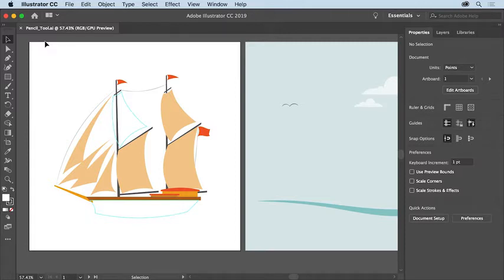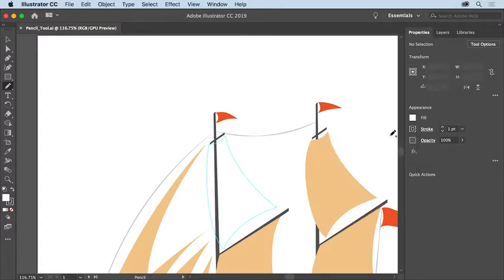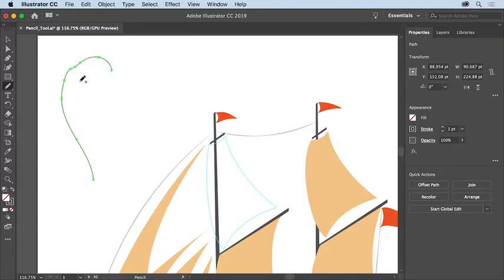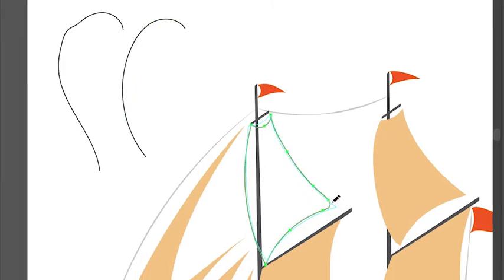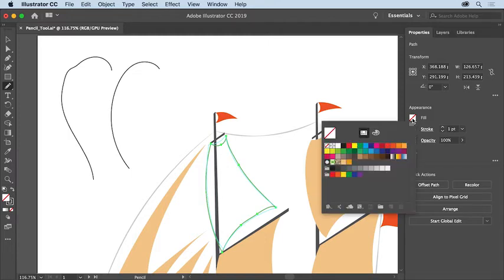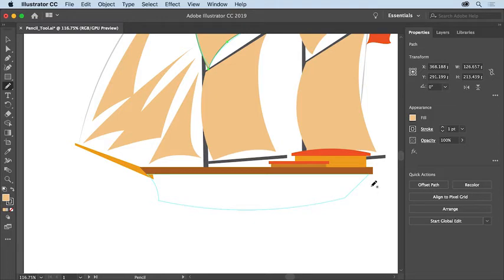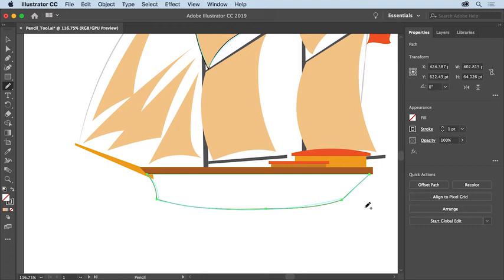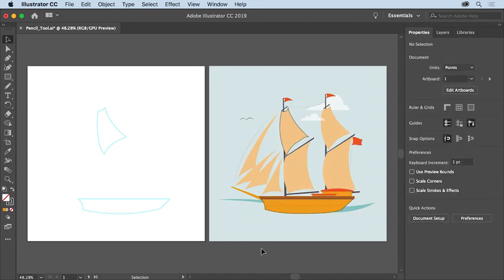Adobe Illustrator tools basics 2of5 mp4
Learn the basics of using the drawing tools in Adobe Illustrator, including how to use the Pencil and Curvature tools, how to edit paths, and more.

Get files
Sample files to practice with (ZIP, 5.3 MB)